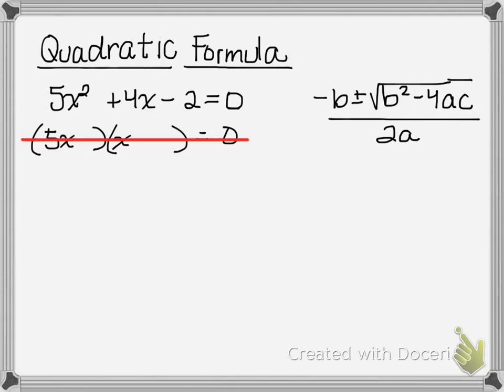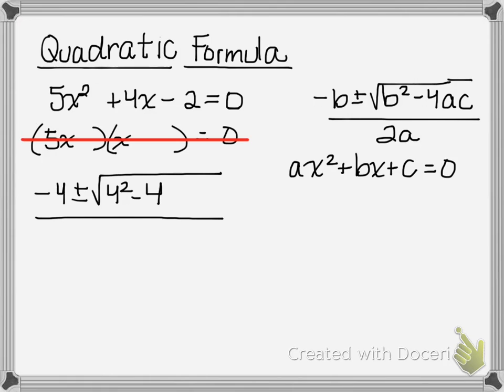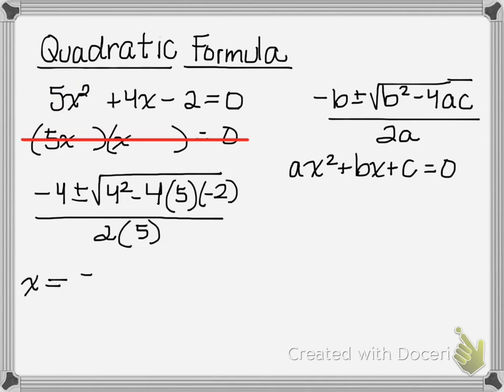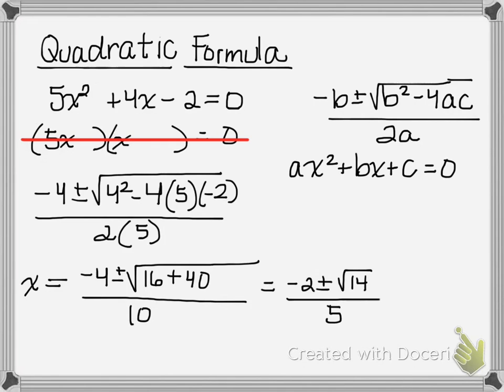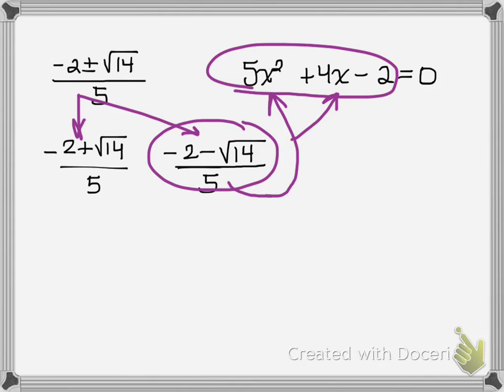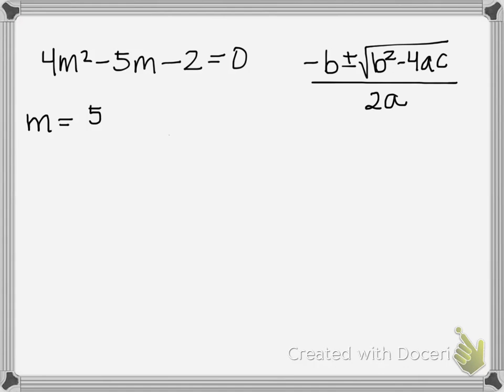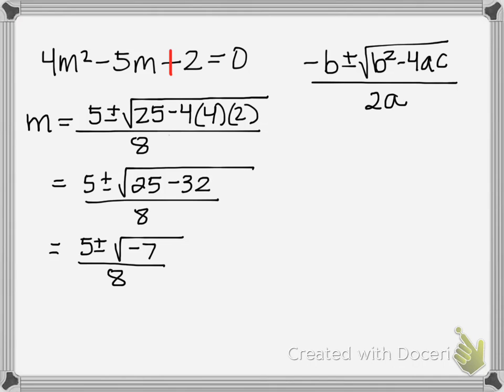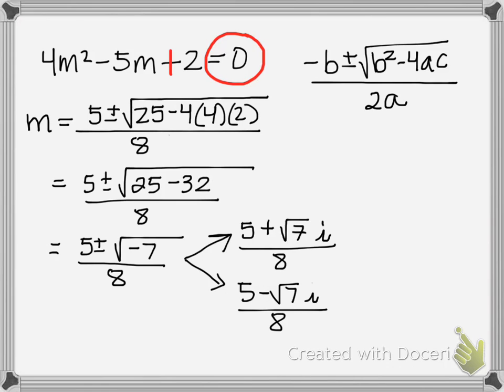The Quadratic Formula